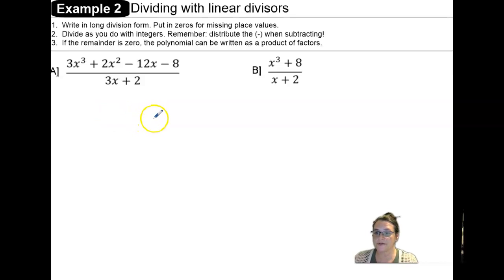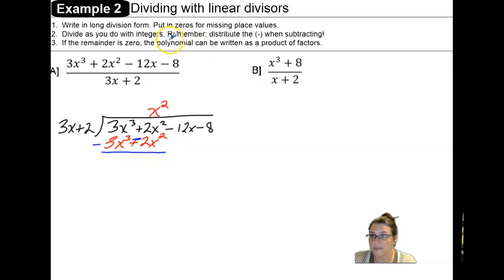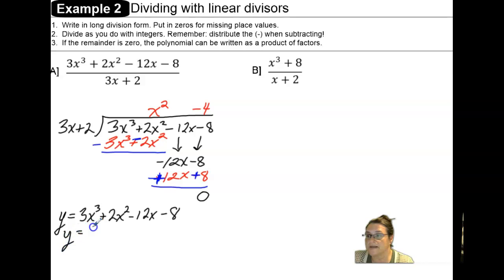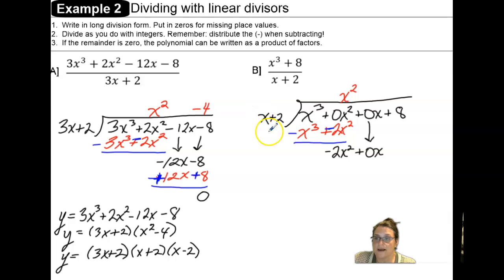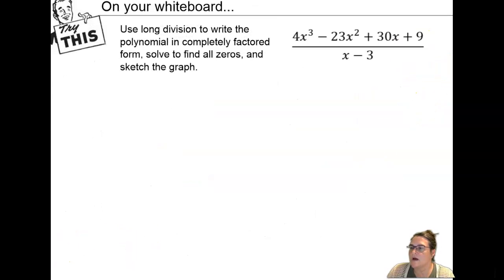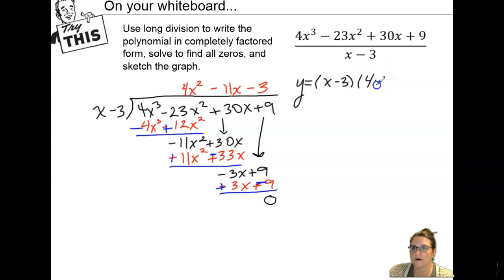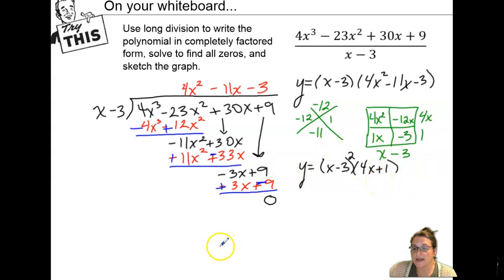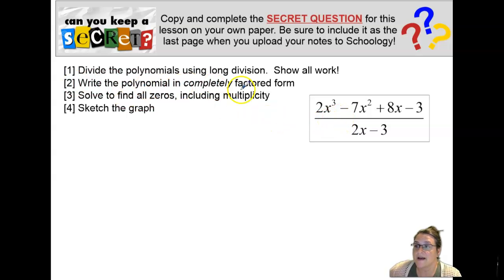U3L3 Ex.2 Polynomial Long Division with Linear Divisors